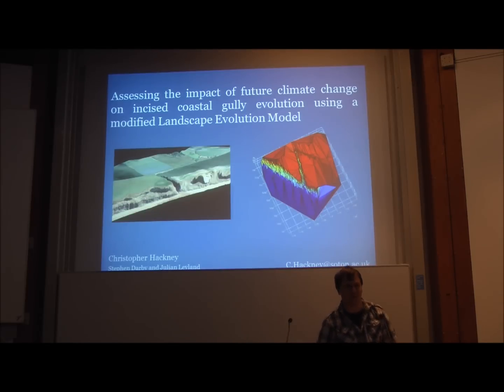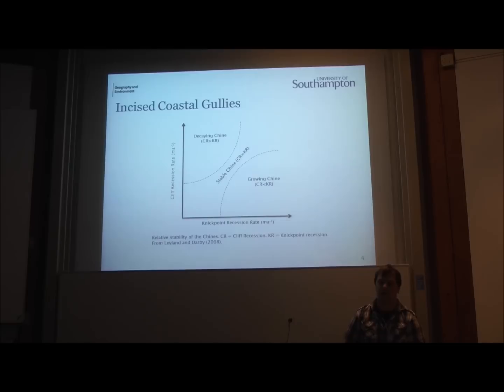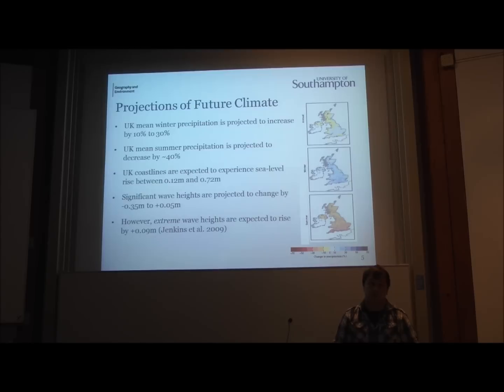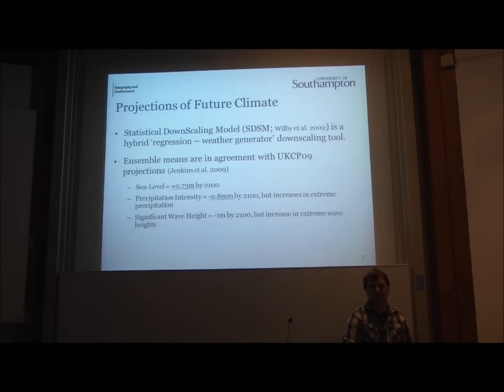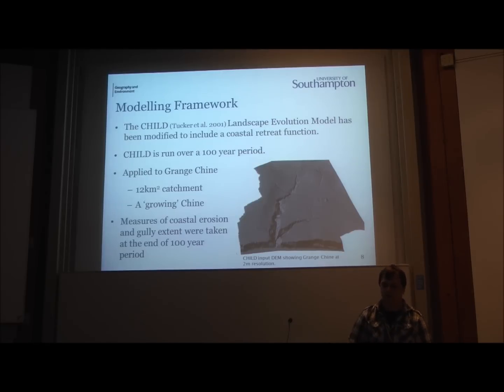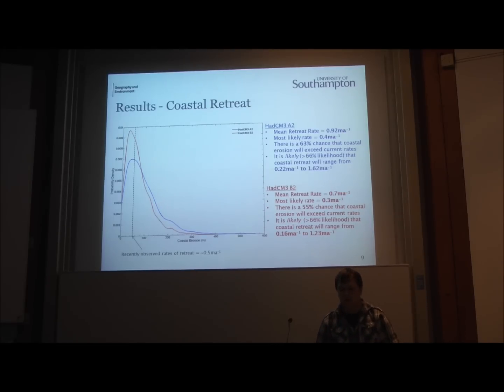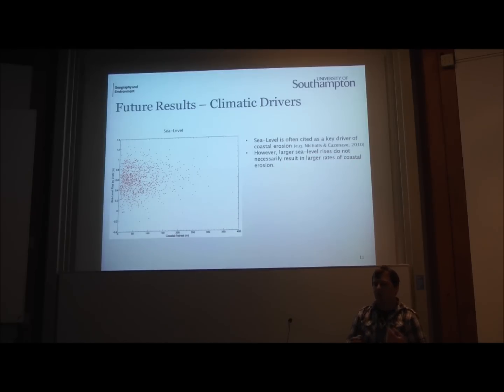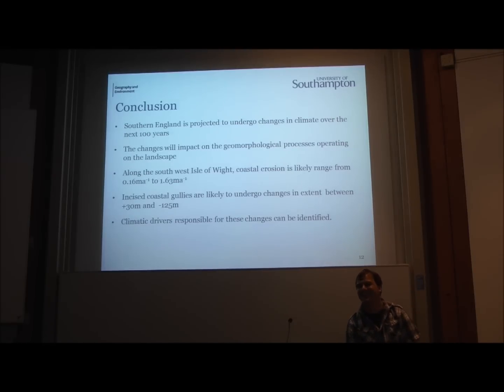The impact of climate change upon coastal gully erosion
Chris Hackney presents his work on assessing the impact of future climate change on incised coastal gully evolution using a modified Landscape Evolution Model